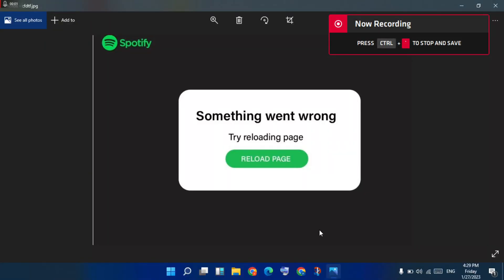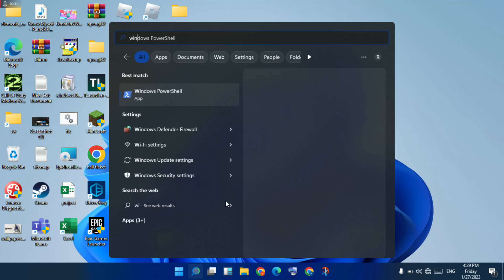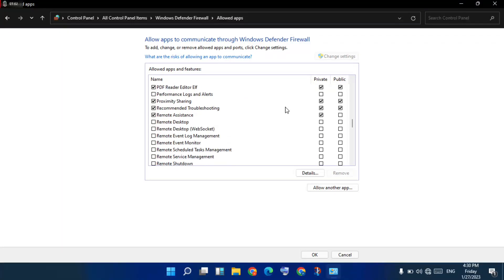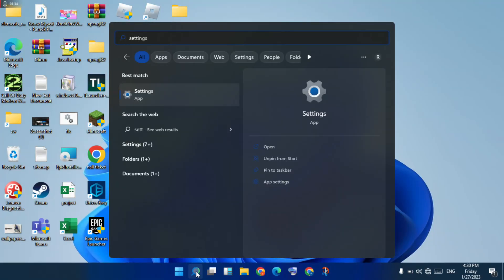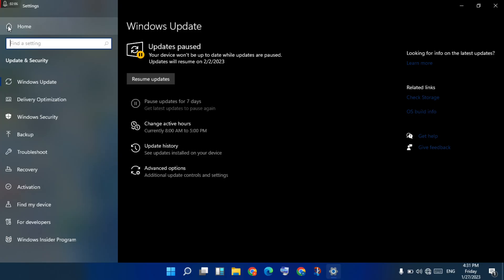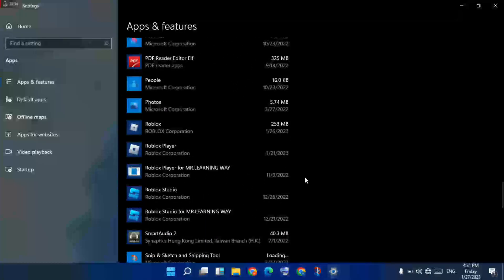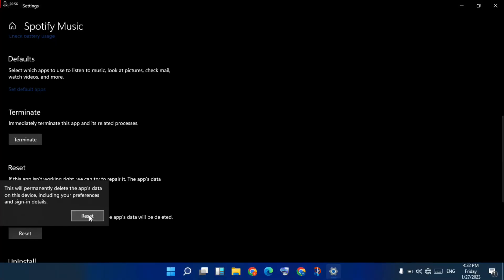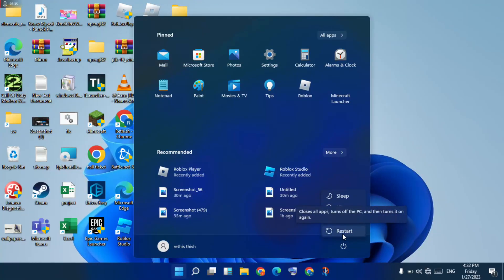Spotify something went wrong - fixed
Spotify's “Something went wrong” error can appear if your account isn't correctly syncing with the company's servers. In this case, you can log out and back into your account to fix the account-related problems.

Fix Spotify Something Went Wrong on Android/iPhone
1.Check your Internet connection.
2.Close and restart your Spotify app.
3.Log out of Spotify and log in again.
4.Clear Spotify app cache.
5.Update Snapchat to the latest version from the Google Play Store or App Store.
6.Uninstall and reinstall Spotify app.
7.Restart your device.

spotify pc something went wrong try reloading the page
spotify something went wrong
Spotify something went wrong error
spotify something went wrong android
spotify something went wrong pc